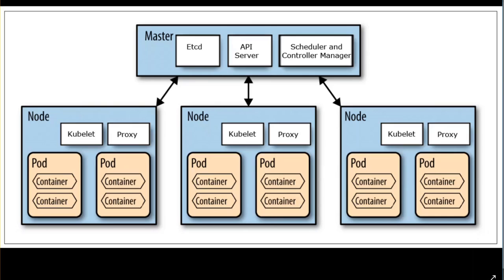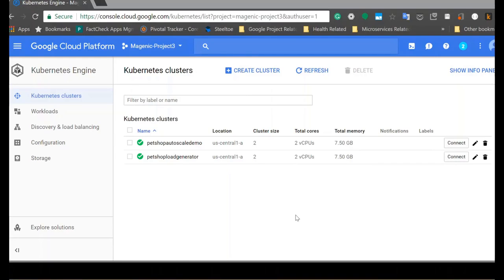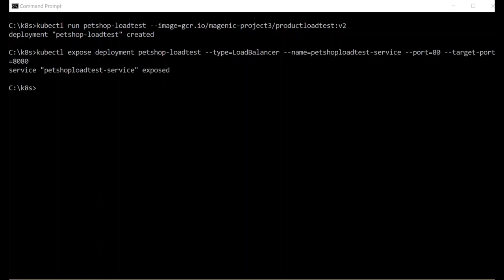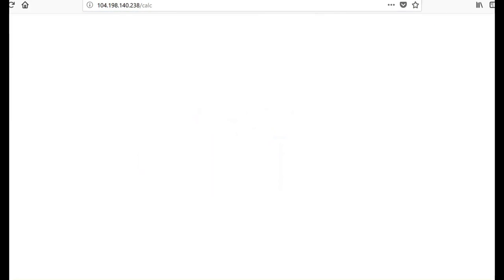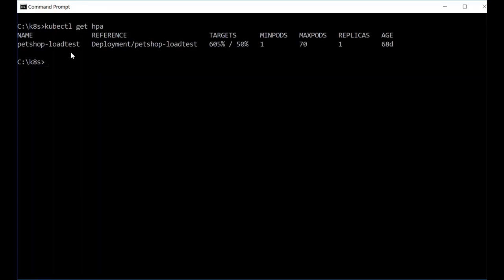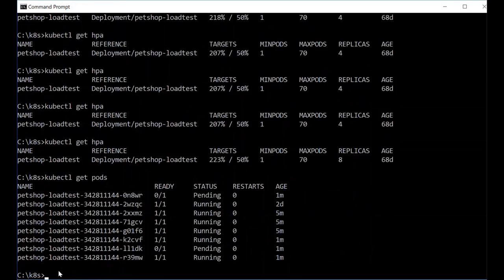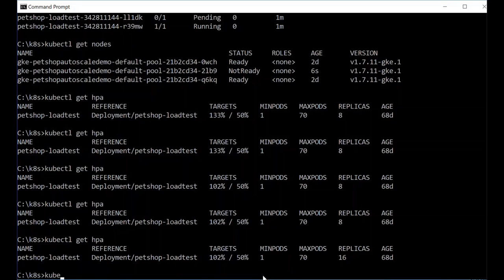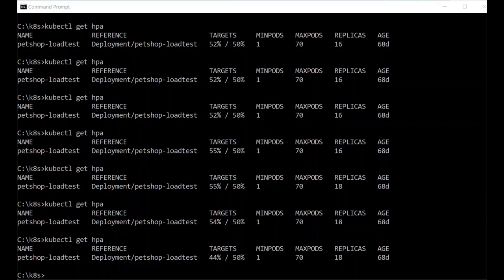How to Setup Kubernetes AutoScaling on GCP?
Learn about Ho to setup Kubernetes Auto scaling on GCP.